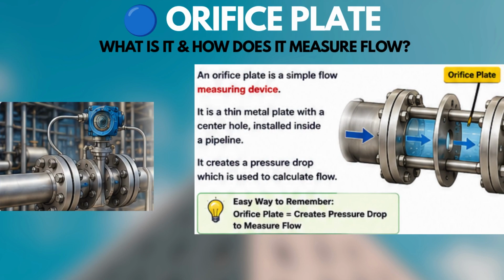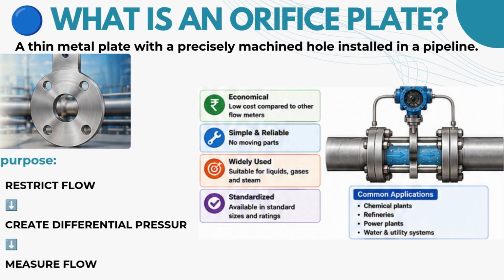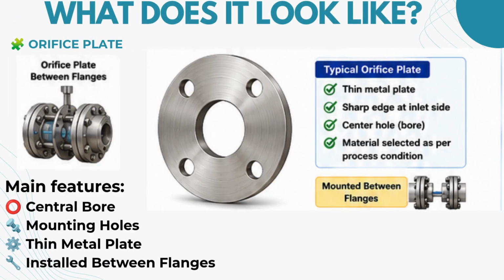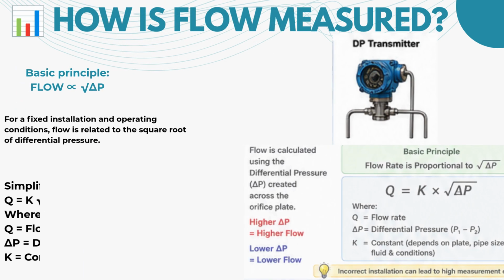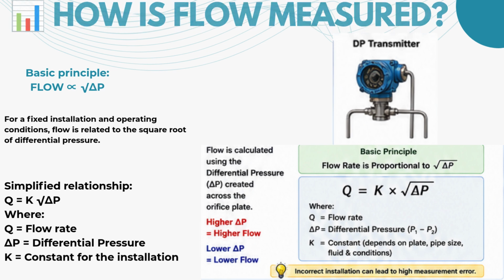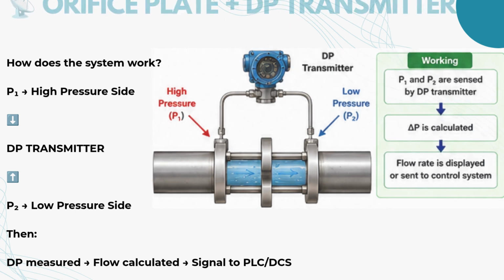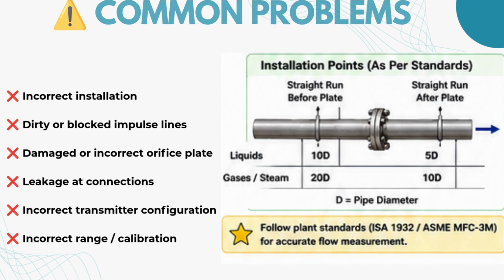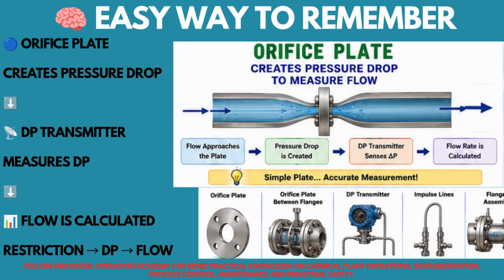🔵 Orifice Plate – What Is It & How Does It Measure Flow? | Chemical Plant Instrumentation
How can a simple metal plate installed inside a pipeline help measure the flow of liquid or gas?

The answer is an Orifice Plate.

An orifice plate creates a controlled restriction in the pipeline, producing a differential pressure that can be measured and used to determine flow.

🔹 In This Video, You'll Learn:

✅ What is an orifice plate?
✅ Why is an orifice plate used?
✅ Main parts and construction
✅ How does it create differential pressure?
✅ How is flow measured using DP?
✅ Orifice plate with a DP transmitter
✅ High-pressure and low-pressure connections
✅ Common installation and measurement problems
✅ How the DP signal is used by the PLC/DCS

🧠 Easy Way to Remember:

RESTRICTION → DP → FLOW

The orifice plate creates the pressure difference.

The DP transmitter measures the differential pressure.

The appropriate flow calculation converts the measured DP into a flow indication.

This video is useful for chemical engineers, instrumentation engineers, process engineers, production engineers, maintenance professionals, plant operators and engineering students.

Follow Industrial Operation Academy for practical knowledge on chemical plant operations, instrumentation, process control, maintenance and industrial safety.